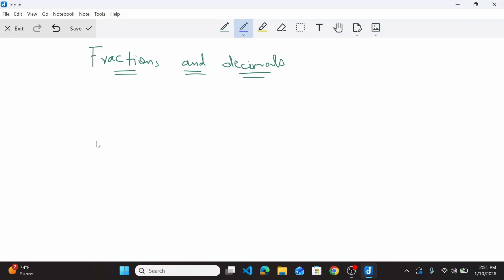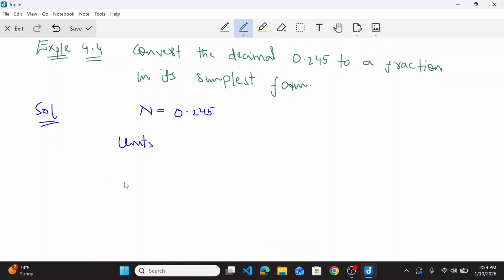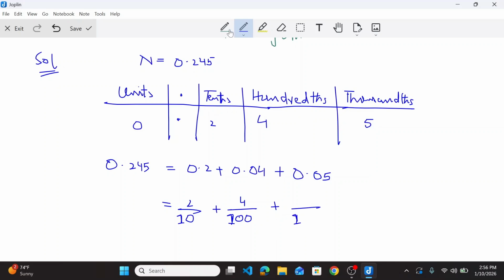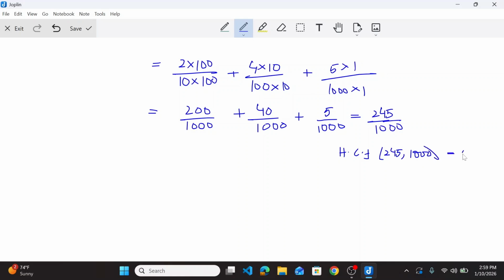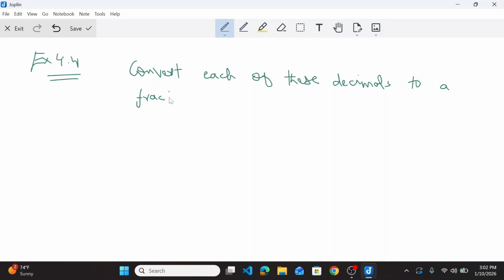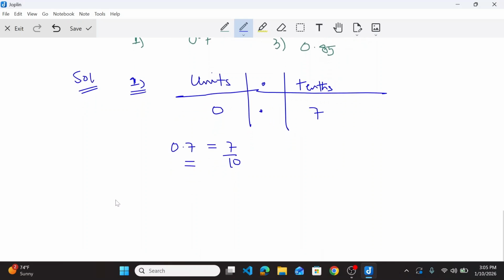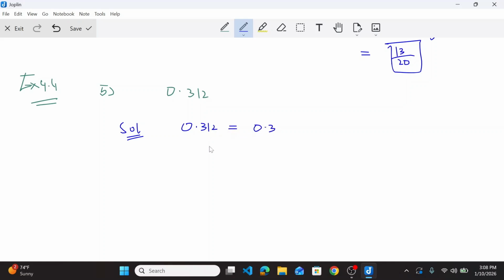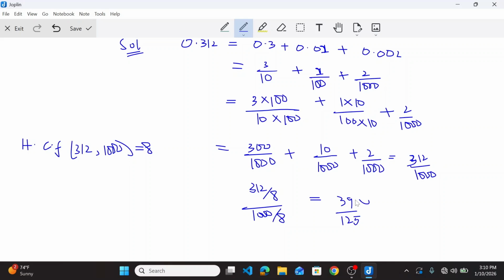Fractions and Decimals | Example | Exercises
In this video we will do:
Fractions and Decimals
Examples
Exercises